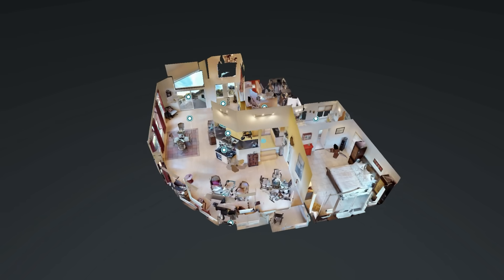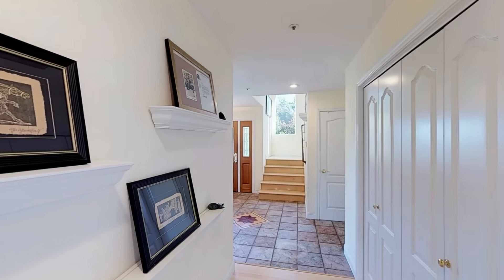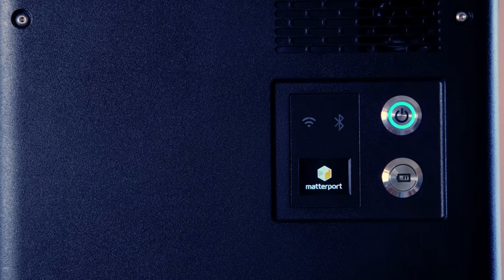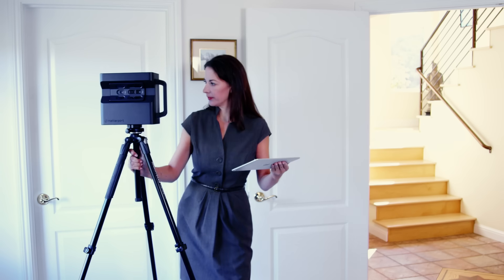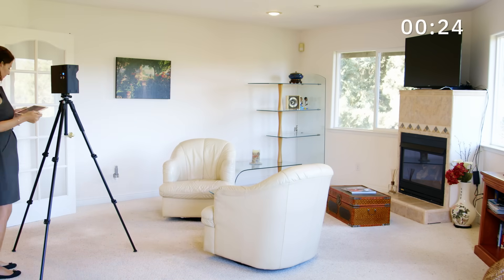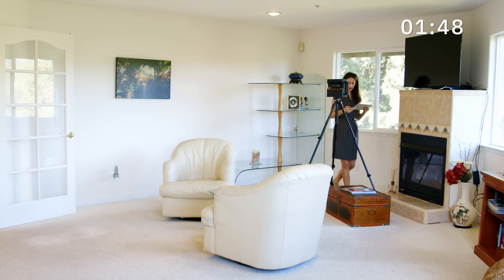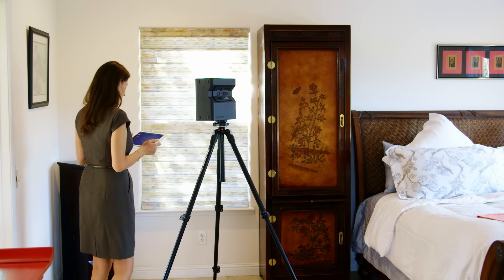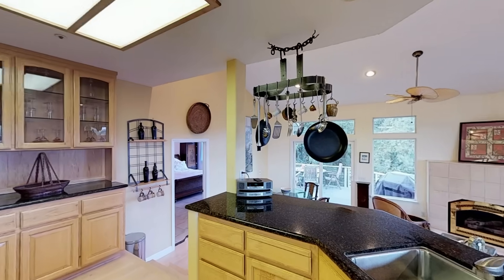Matterport Pro2 Camera | Easy-to-Use Reality Capture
Using the Matterport Pro2 Camera to create complete 3D models is as easy as 1-2-3.